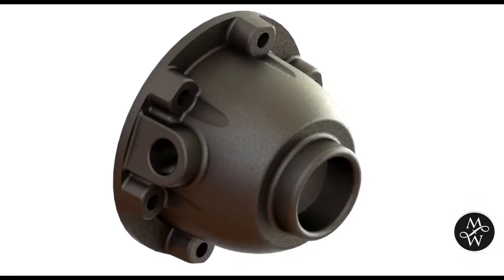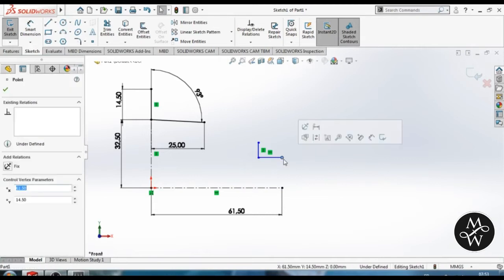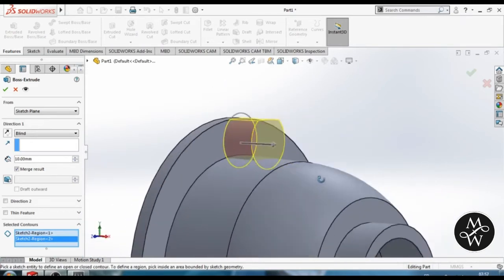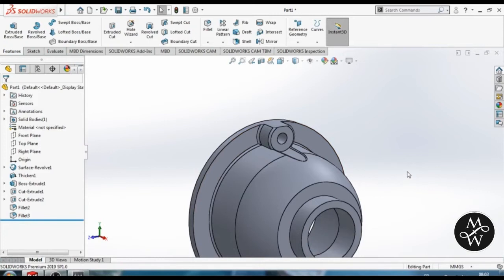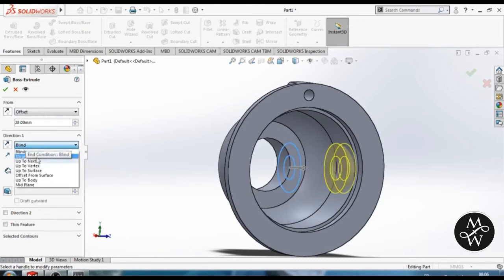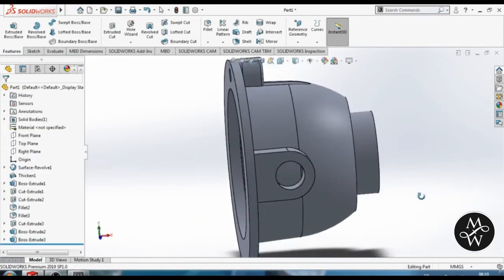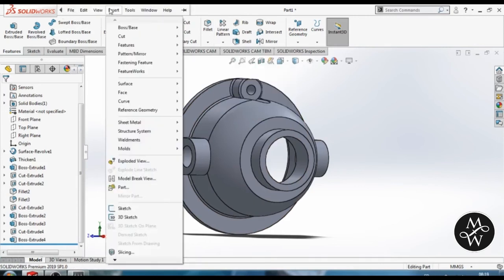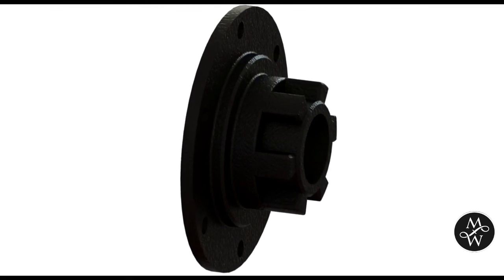SolidWorks Complete Course Lecture No.01 | Automobile System Design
In this course, you will learn some heavy automotive systems like differential gear, clutch system, wheel, brake disc, double wishbone suspension system and more and all these assemblies will be assembled piece by piece & mate by mate, And that's the benefit of this course.

First we create all the parts in the simplest way by sketching and creating some special shapes together.

The only requirement for this course is a basic knowledge of SolidWorks, so it is a course for both beginners and advanced users.

After creating all the parts, we will start with the large assemblies and look at each link in detail to understand how heavy assemblies can be made very easy.

Feel free to join us for this Deep Solidworks course.

Who is this course for:

Mechanical engineers.
Designers, engineers and a fan.
Industrial applicants.
Individuals who want to learn automotive systems.
Individuals who want to get a job in an automotive company through SolidWorks Skills.

Requirements:
Desire to be a professional designer.